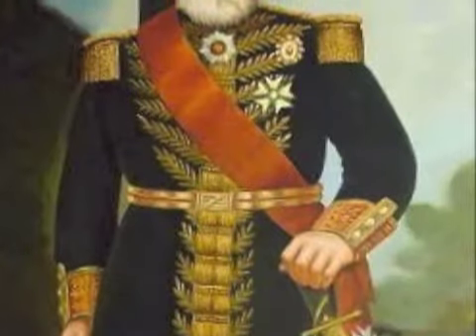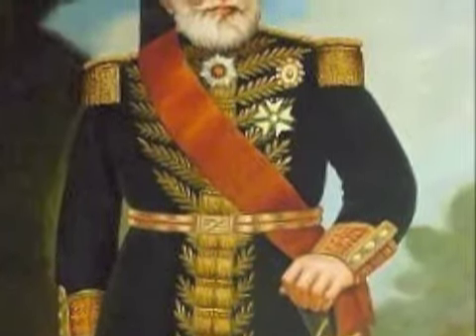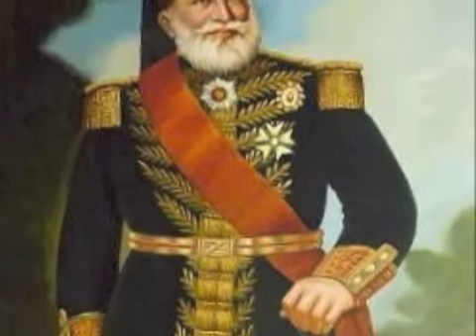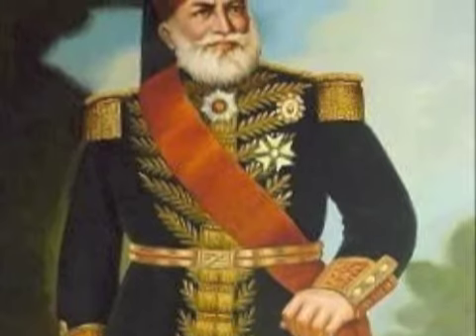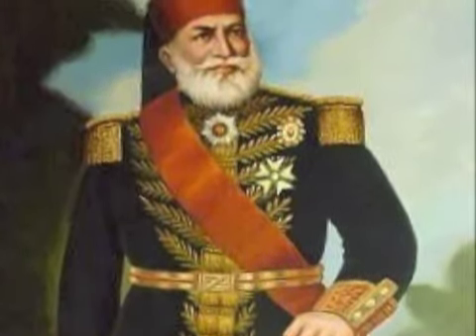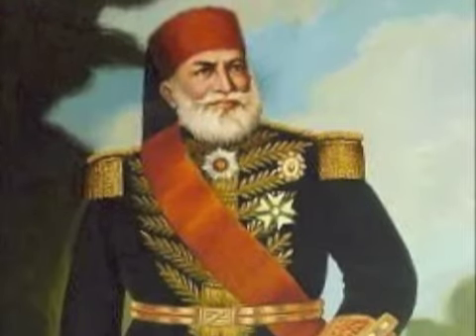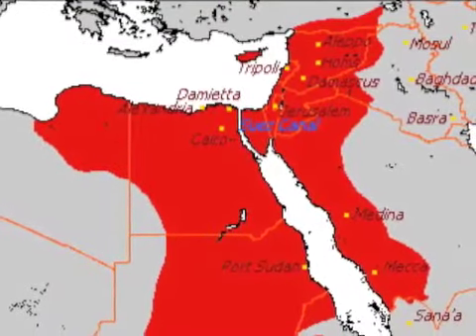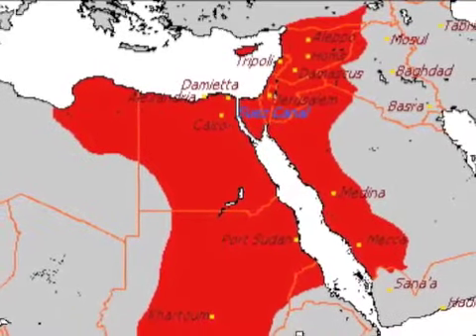The Political Crisis in Egypt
Egypt's recent history has seen its share of political crises. Many of Egypt's current ones results from Gamal Abdel Nasser's dictatorship.